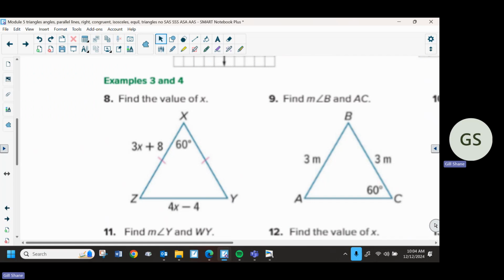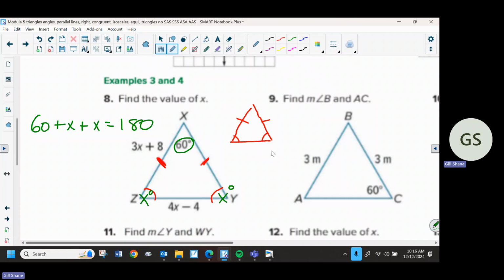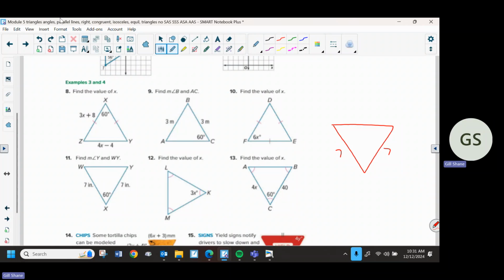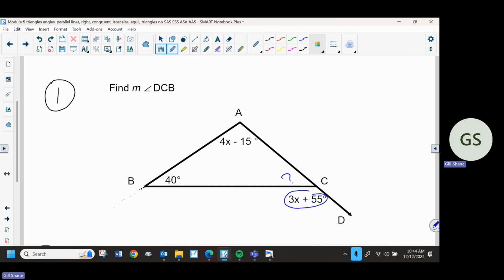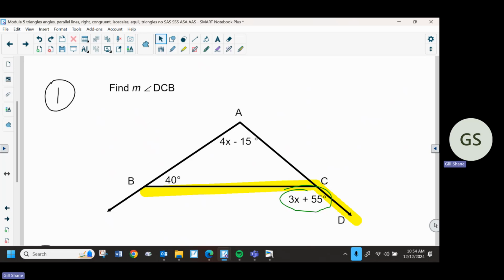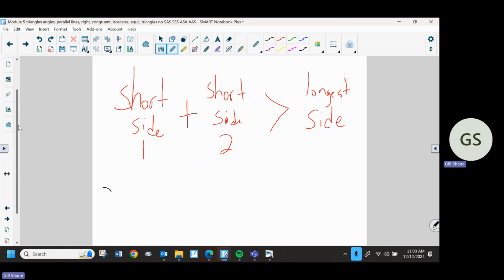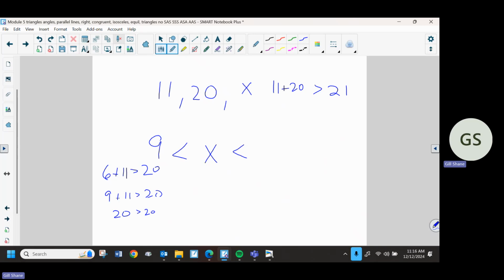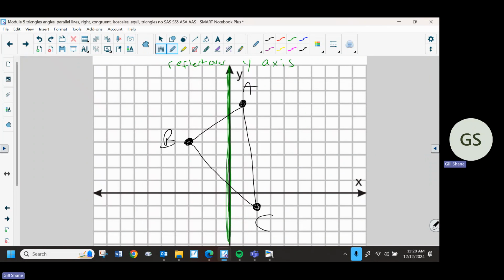Mr Gill Geo Dec 11, 12 Triangle side relationships making a triangle review quiz mistakes